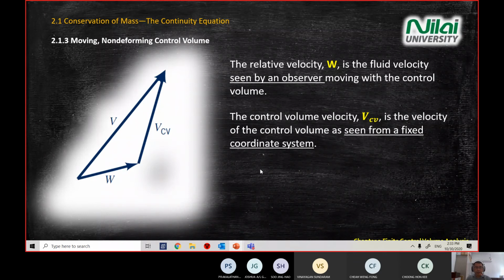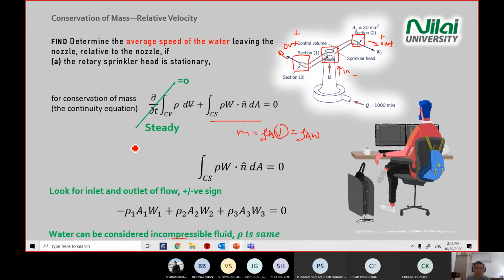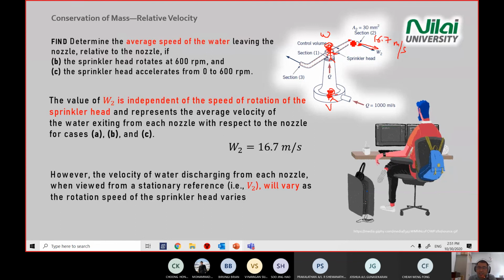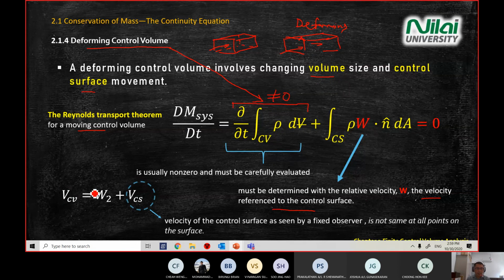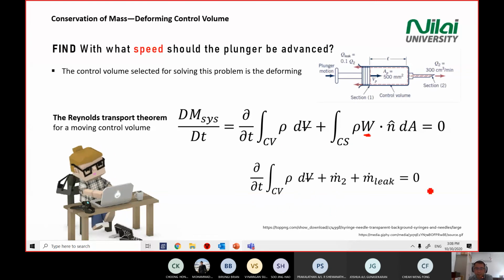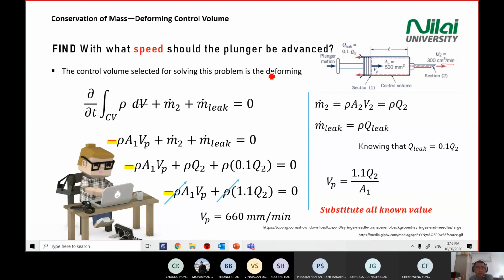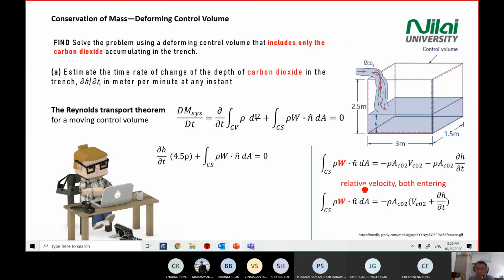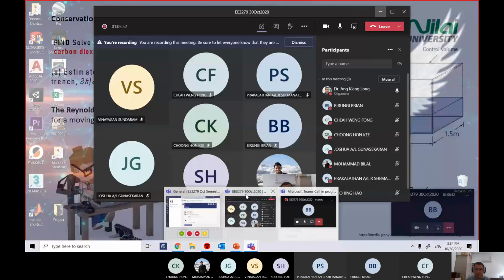Engineering Fluid Mechanics -Chapter 2ci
Video Chapter 2 Q12-16

Time 22:20 , correction : Equation 𝑉2=𝑊2−𝑈